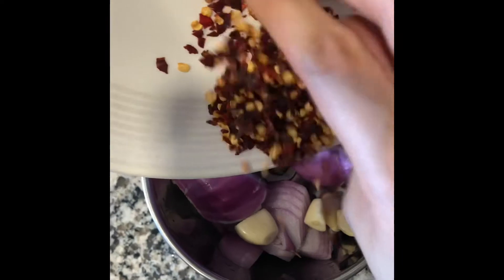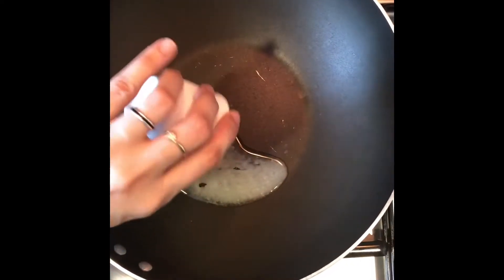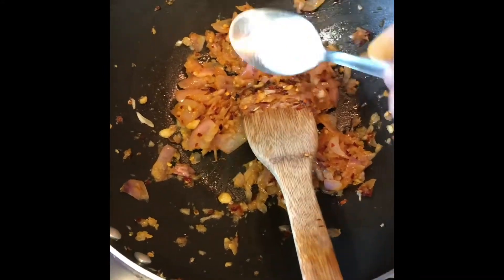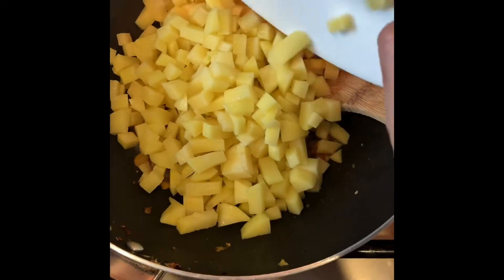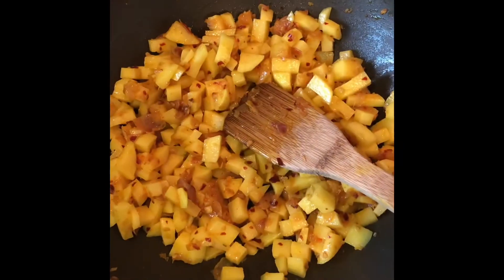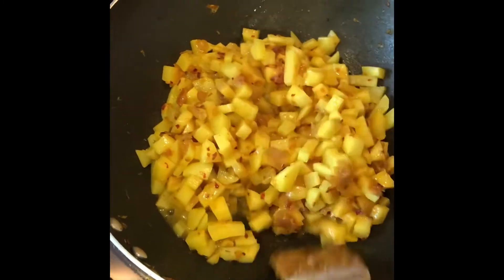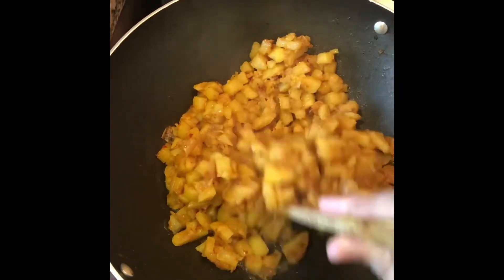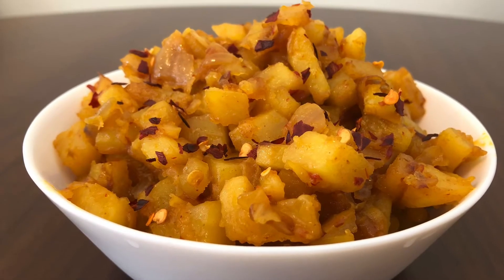ചോറിനു കൂടെ ഇതും തൈരും മാത്രം ഉണ്ടായാൽ മതി | Easy potato recipe | Magic Moms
Potato - 4
Onion-1
Garlic clove - 4
Chilly flakes - 1 tbsp